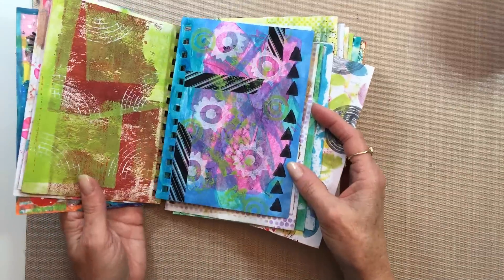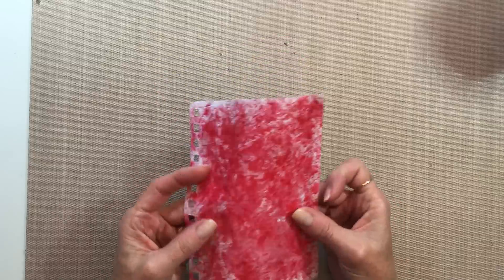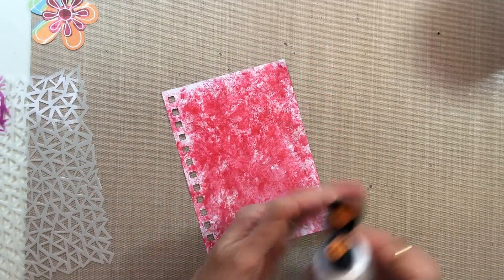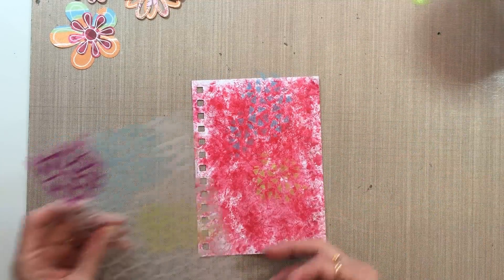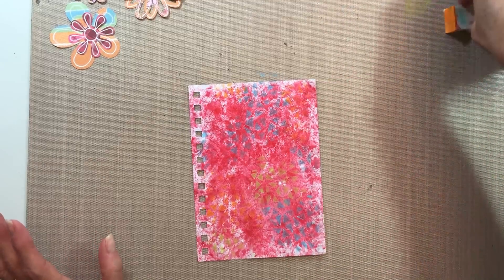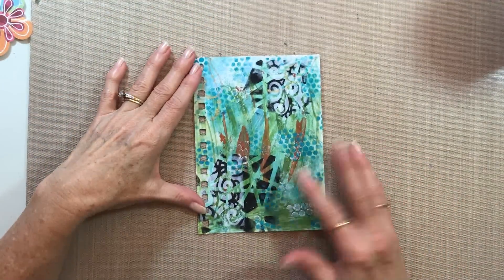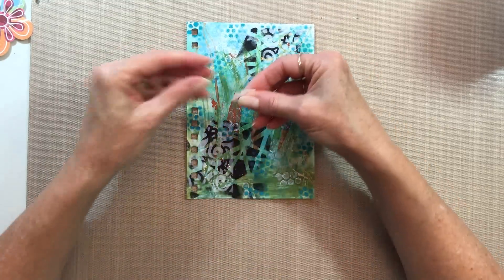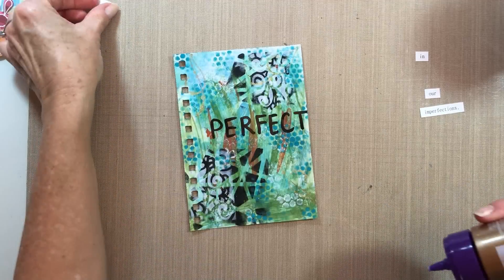Altering Address Book Pages (2)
Adding more to the pages in my altered address book.  Hope you enjoy watching my process.  :)